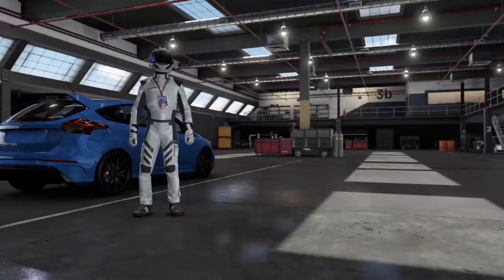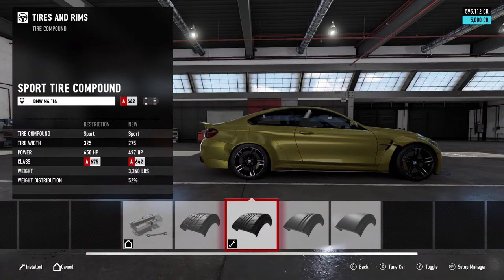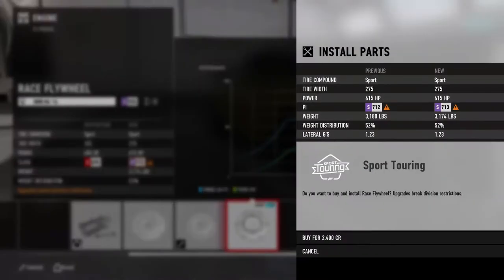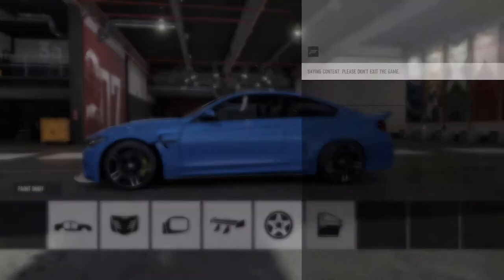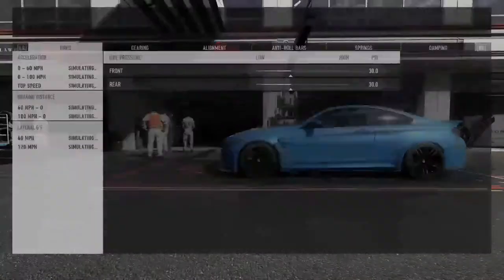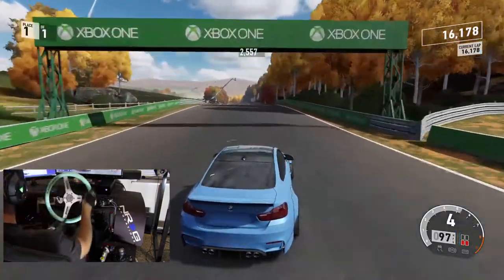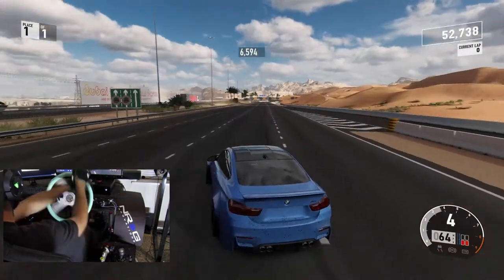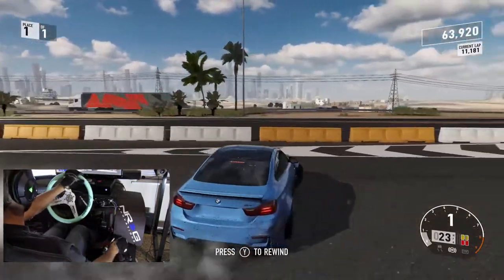Special dealer drift build and it’s perfect!!!! 25 days of Christmas GIVEAWAY day 15